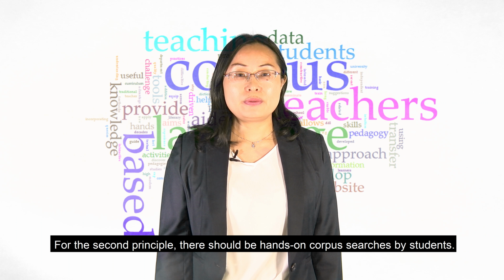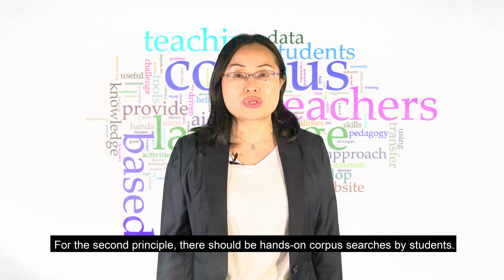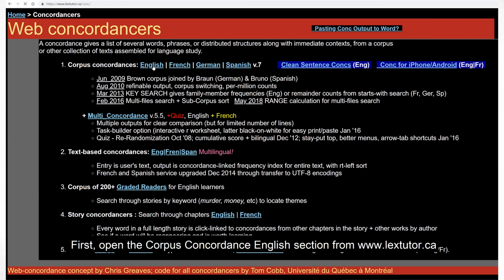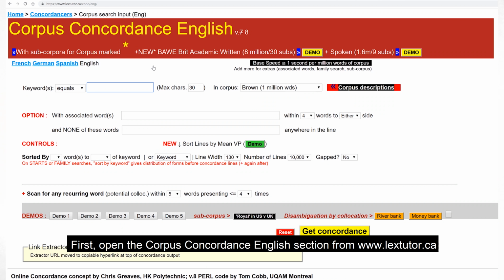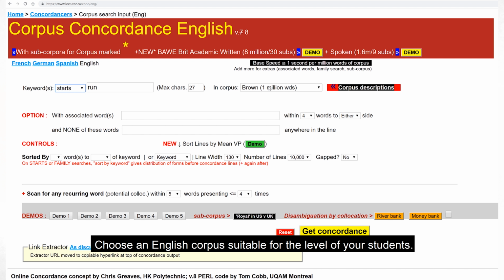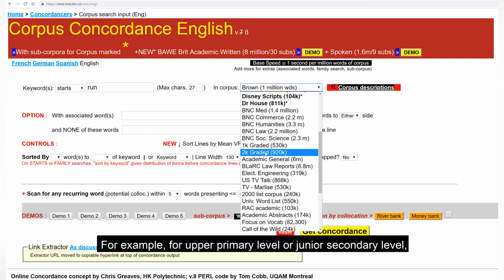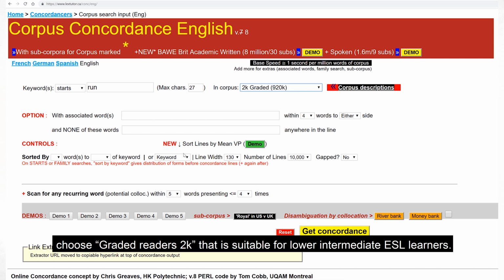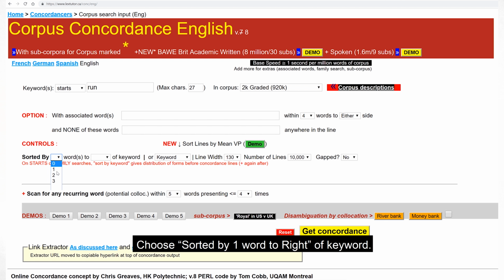Dr Ma Corpus HD